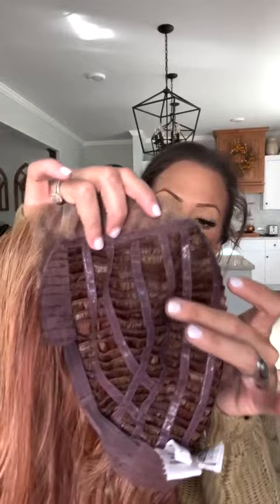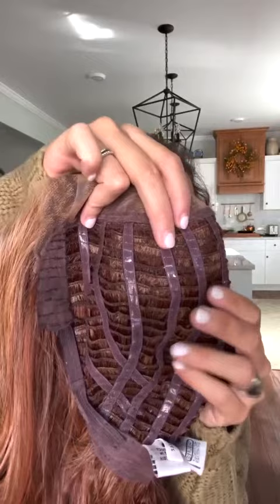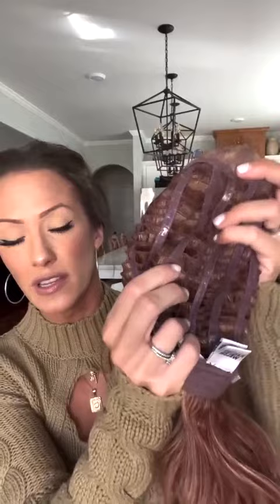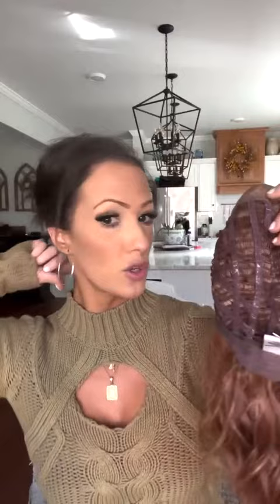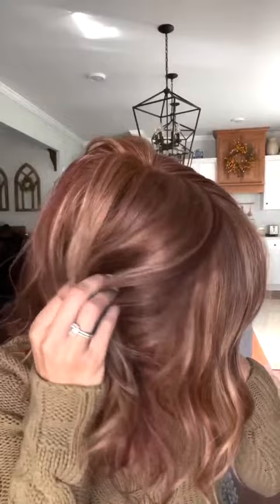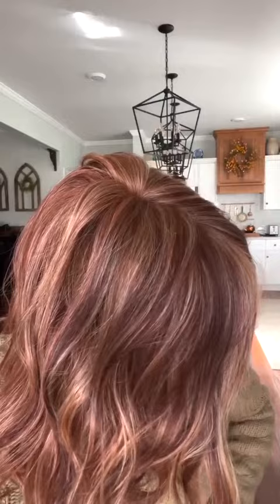Wavy Day by Raquel Welch is All The Rave | A Jenna Fail Review! LIVE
Join Jenna Faill for an exciting review of the 'Wavy Day' wig by Raquel Welch! Explore the beauty of this stunning wig style, detailed cap, and mesmerizing color. Transform your look with 'Wavy Day'—watch now for a glimpse of glamour!

Color Shown : RL31/29 Fiery Copper